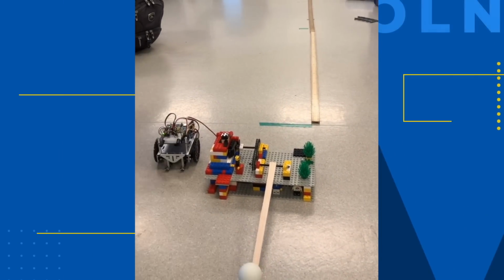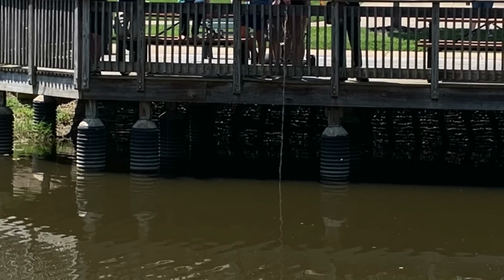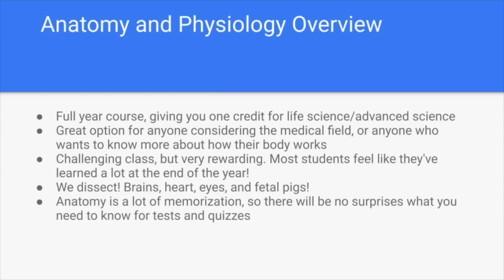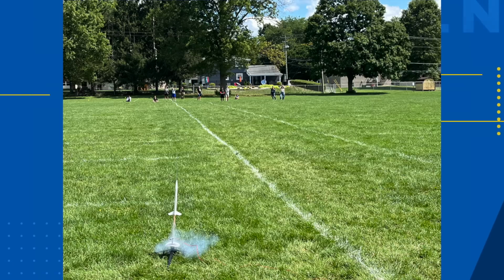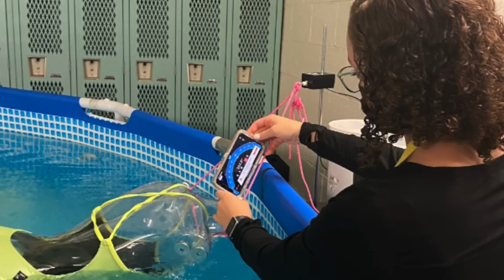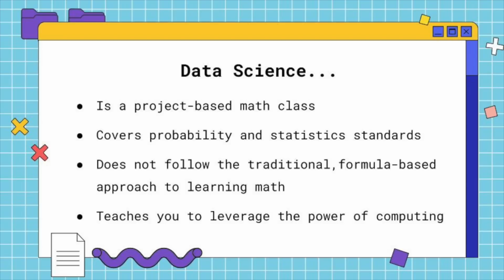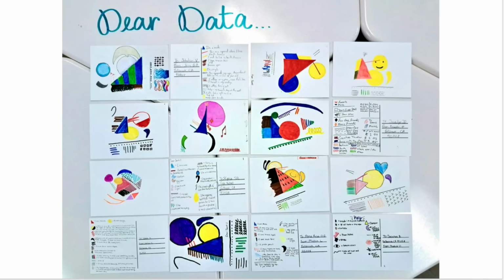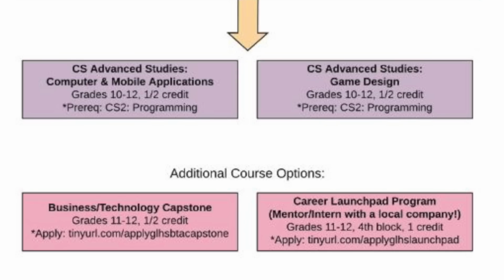2023-24 Scheduling Show